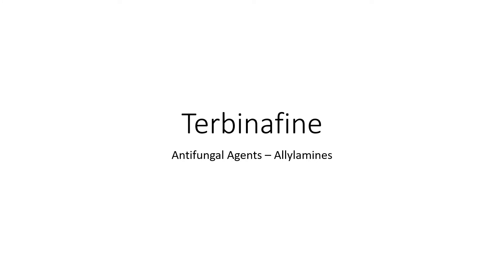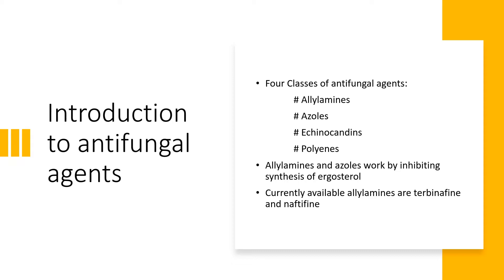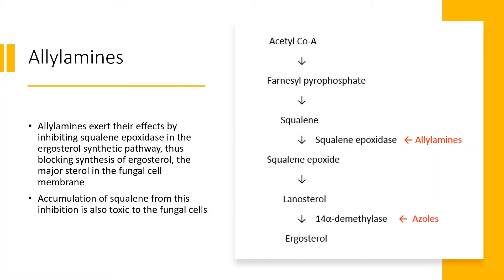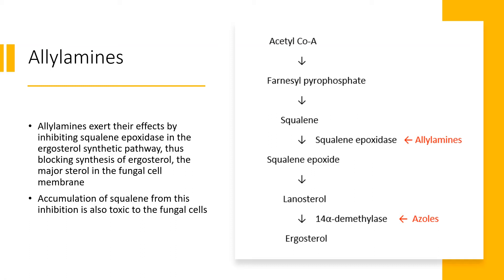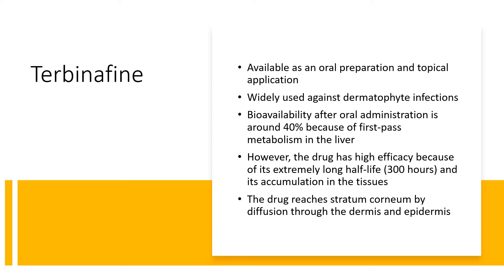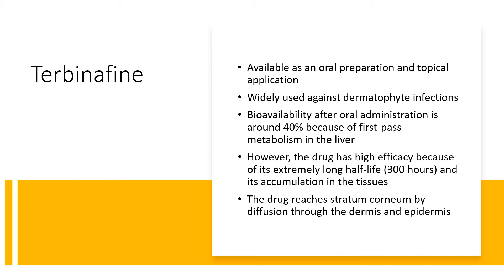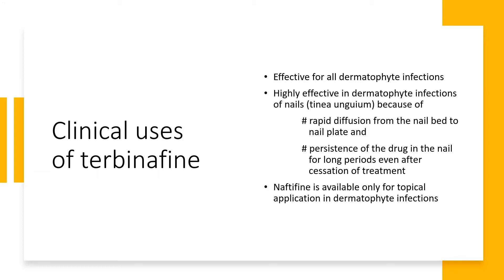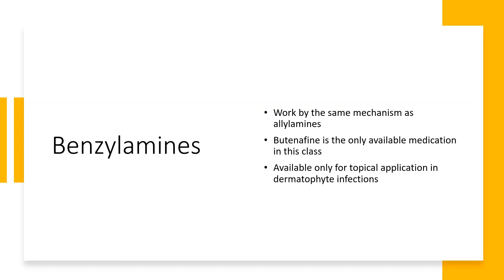Terbinafine [Med-School Lecture Series]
In this lecture, we discuss major classes of antifungal agents and full description of allylamines, particularly Terbinafine.